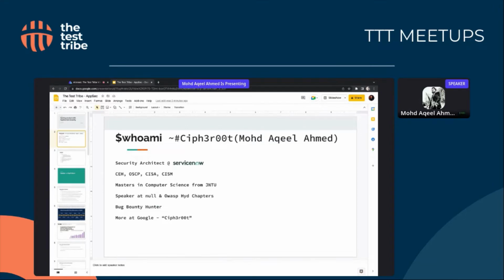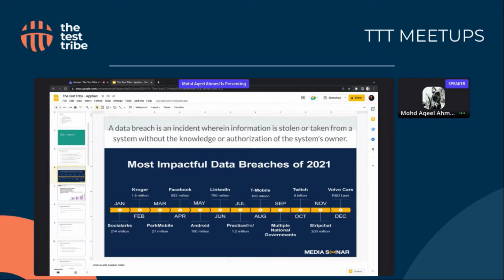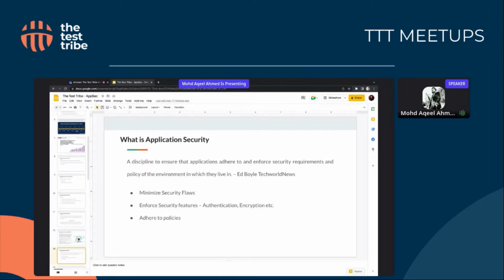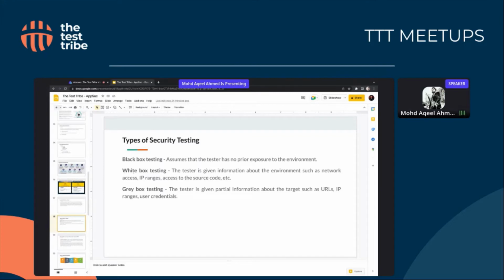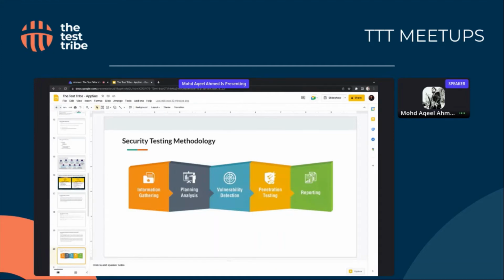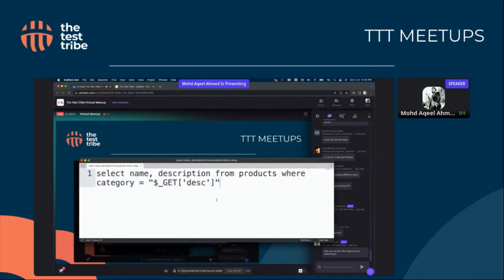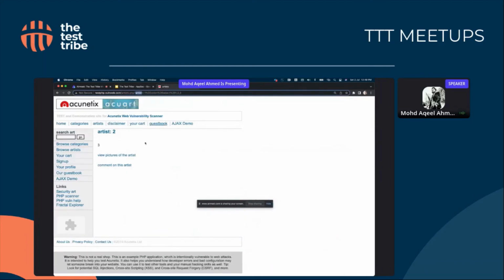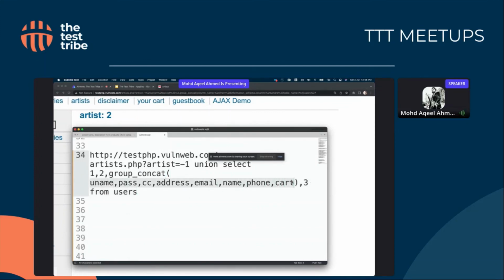Getting started with Application Security by Md. Aqeel Ahmed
Topic :
Getting started with Application Security

In this session, our speaker will present how to use Whitebox and Blackbox tactics, as well as automation, to attack modern-day applications, APIs, and associated endpoints. In addition, he will show how to get an expanded view out of standard vectors, a few handy bypasses, and some interesting chains that he and his peers in the Infosec community discovered, as well as emphasize the effect of such vulnerabilities and decide on novel ways of exploiting them.

Key Takeaways:

-  Introduction to Application Security
 - Security fundamentals - Confidentiality, Integrity, and Availability
 - Threat Landscape - Attack vectors, Authentication, Authorization, Input validation, and Session management
 - Security Tools - BurpSuite
 - Web Application Attacks
 - Remediation Guidance

About the Speaker:

Mohd Aqeel Ahmed, Senior Security Engineer at ServiceNow

Mohd Aqeel Ahmed is a Senior Security Engineer at ServiceNow and has also received awards for outstanding contributions and achievements in the security space.

Certifications:

Certified Information Security Manager (CISM)
Certified Information Systems Auditor (CISA)
Offensive Security Certified Professional (OSCP)Certified Ethical Hacker (CEH)